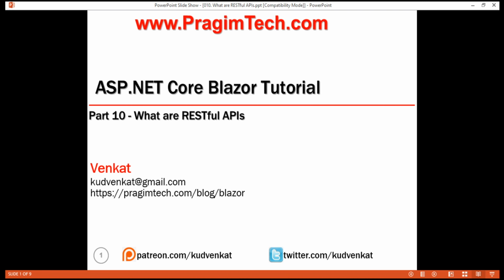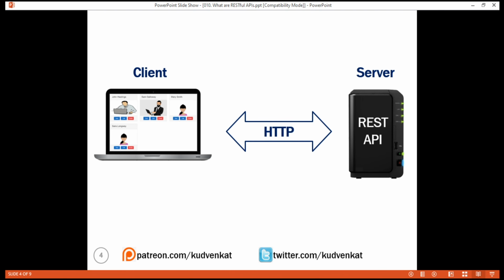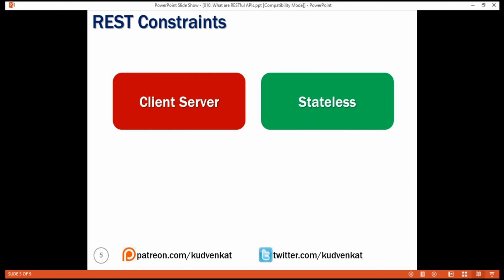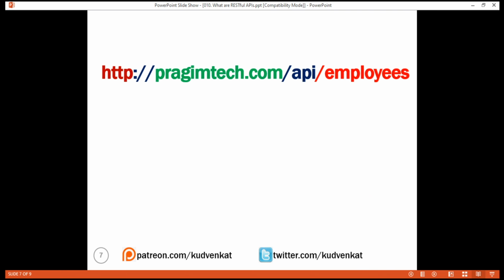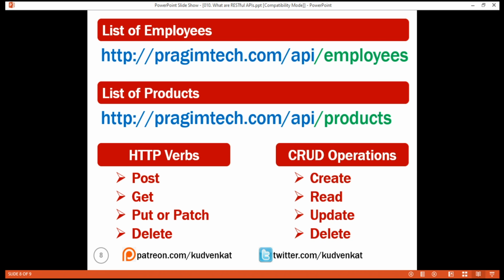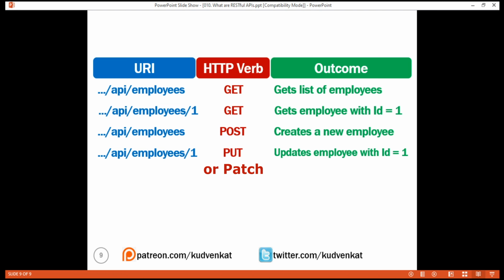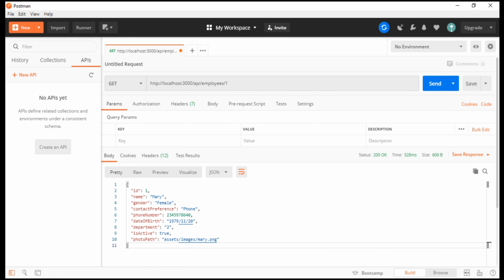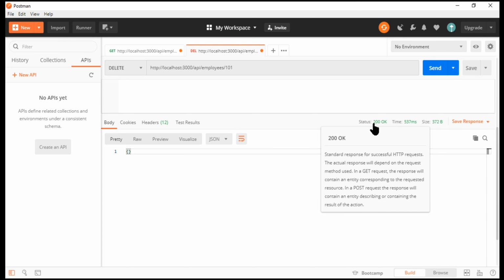What is REST API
What is the use of REST API